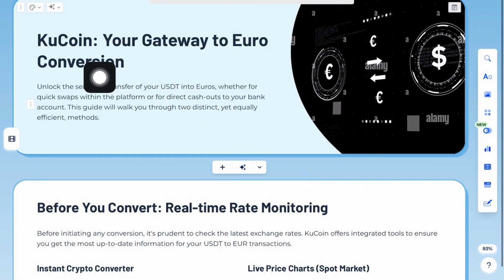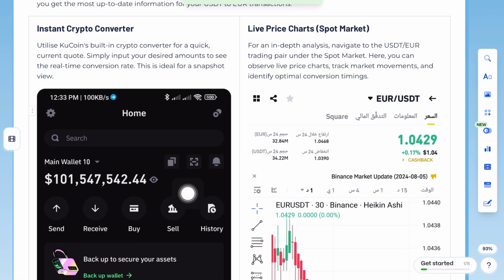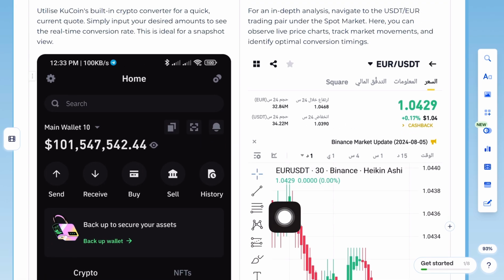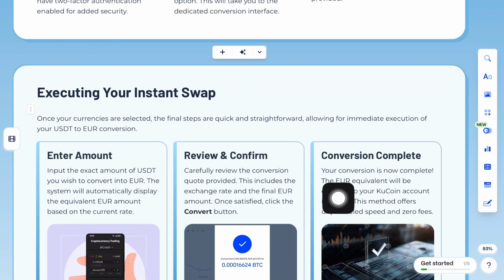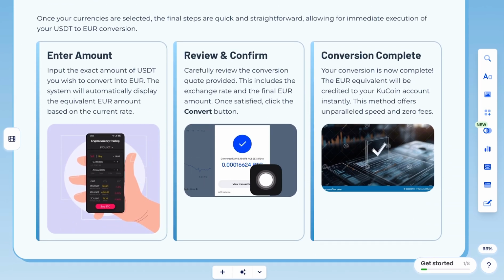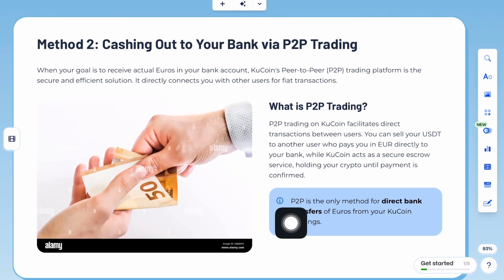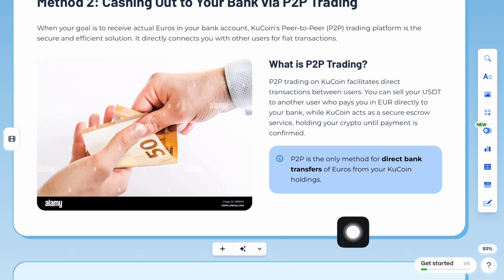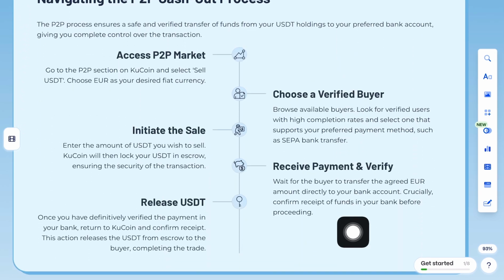How To Convert USDT To EUR On KuCoin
Learn how to quickly convert USDT to EUR on KuCoin in 2025. I’ll show you both methods — using the KuCoin Convert tool for fast zero-fee swaps, and the P2P marketplace if you want to cash out directly to your bank. Step-by-step and beginner-friendly!